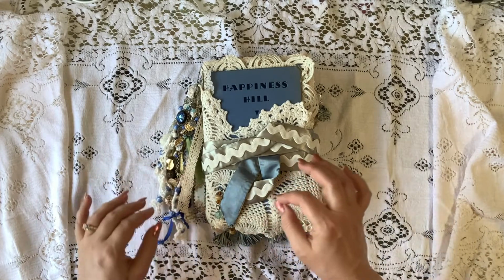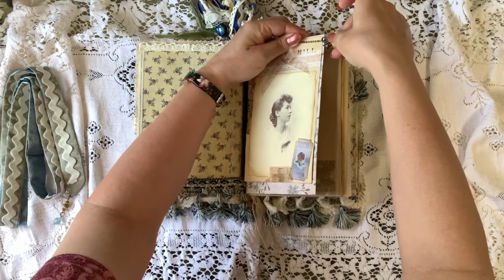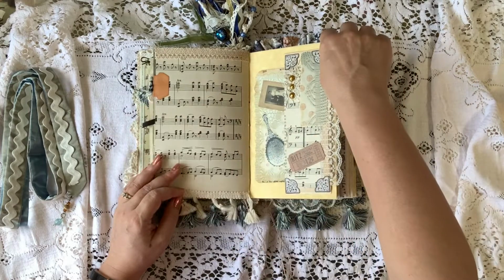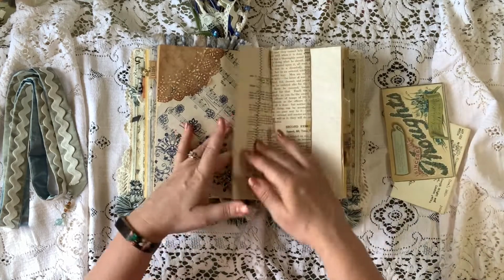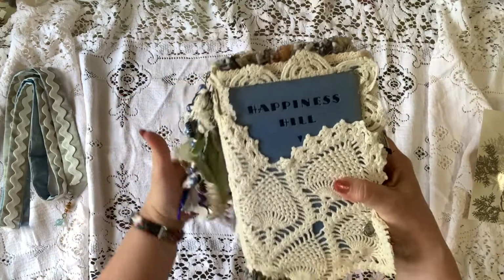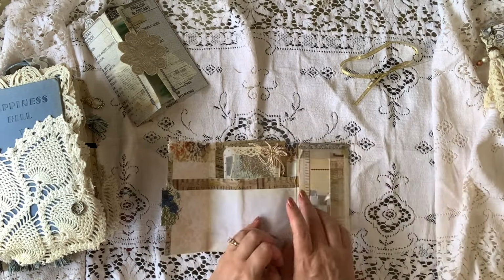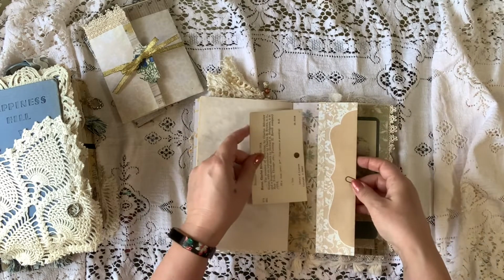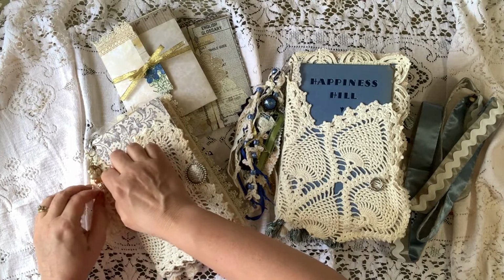Happiness Hill Journal Flip-Through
Enjoy this tour of my newest journal, including the bonus items included in the set!